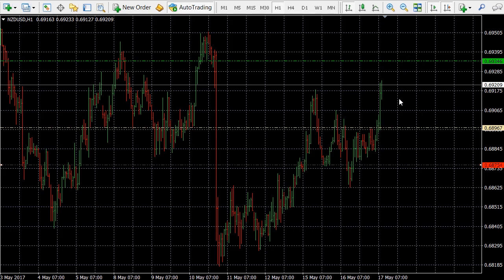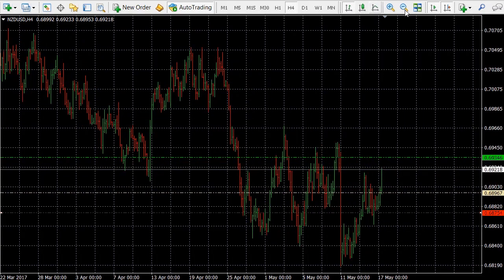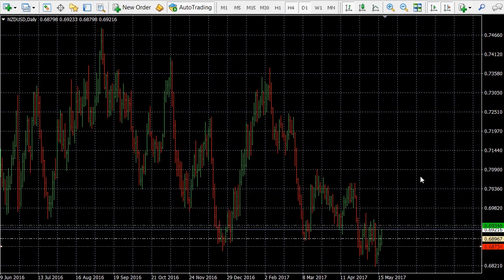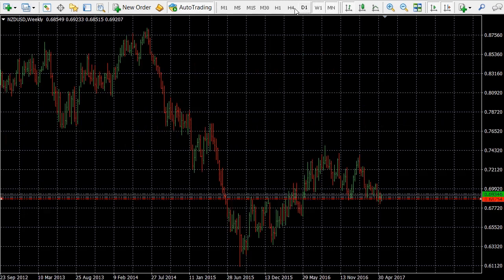Timeframes For Trading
How to use timeframes with the Trend Profiteer automated trade management system